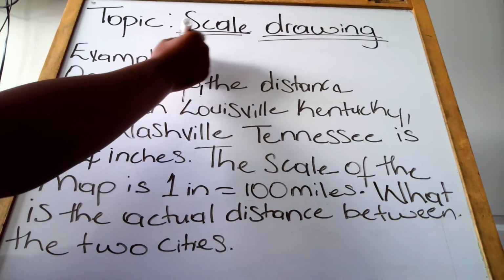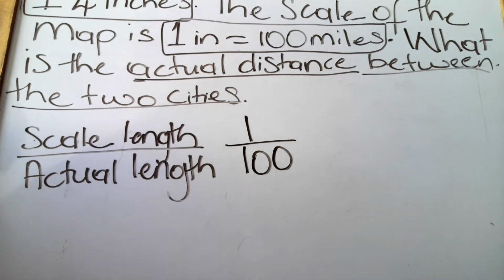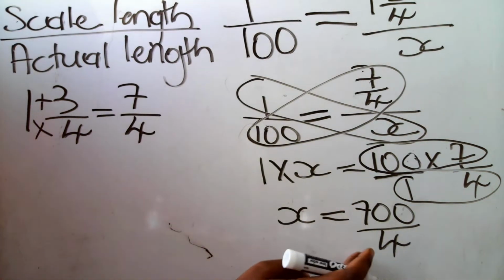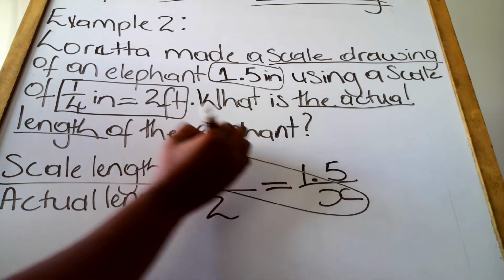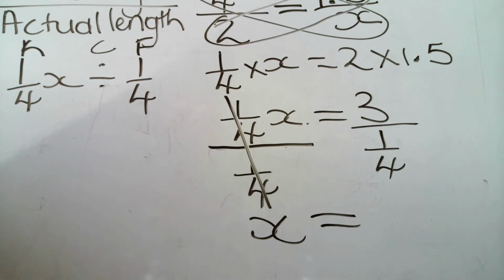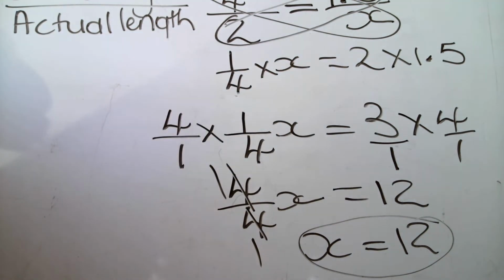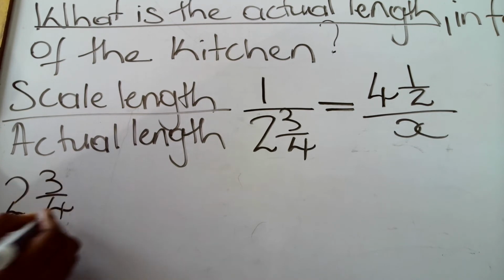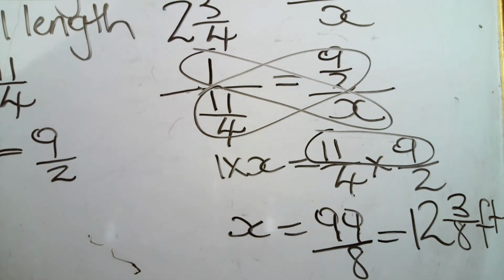Scale Drawing Part 3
Seventh Grade Scale Drawing. Must Watch! Easy as 123.